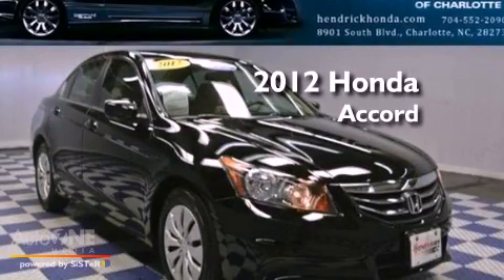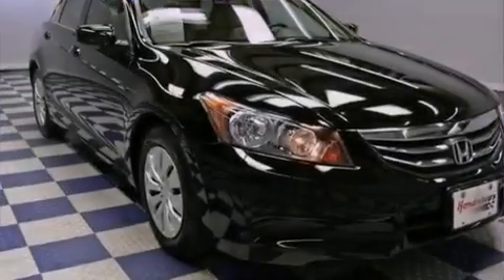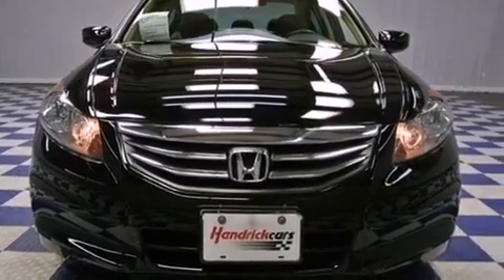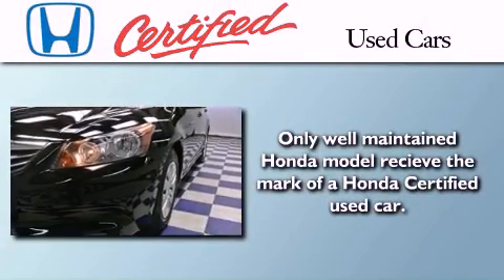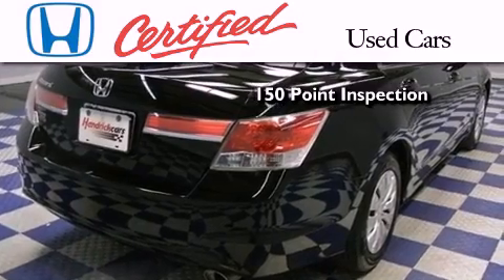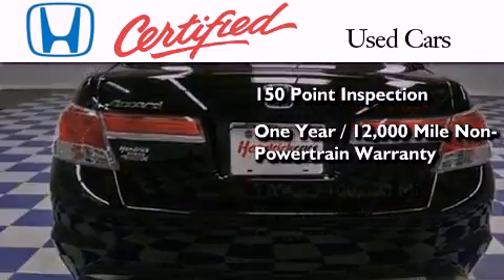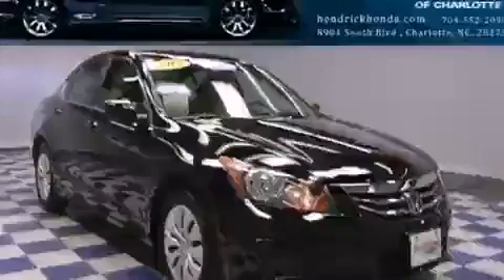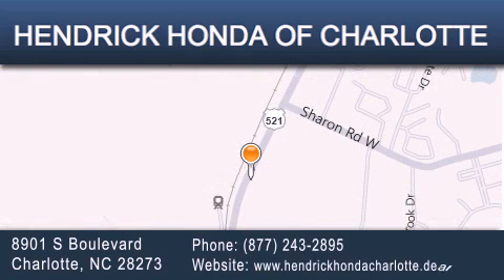2012 Honda Accord Charlotte NC 28273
Year : 2012
 Make : Honda
 Model : Accord
 Engine : 2.4L 4 cyl.
 Trans . : Automatic
 Exterior : Crystal Black Pearl
 Miles : 19,774
 Interior : Other
 Stock : 15466P